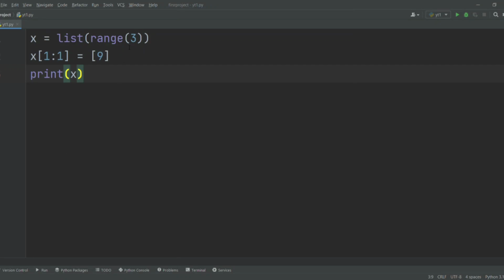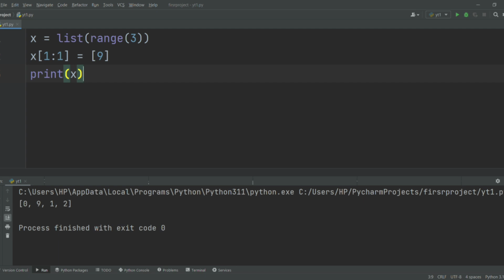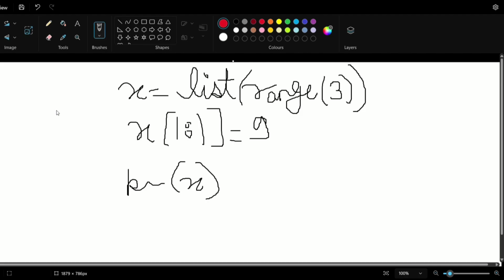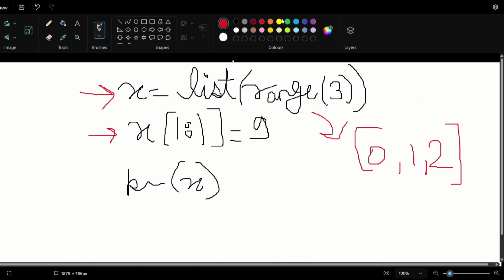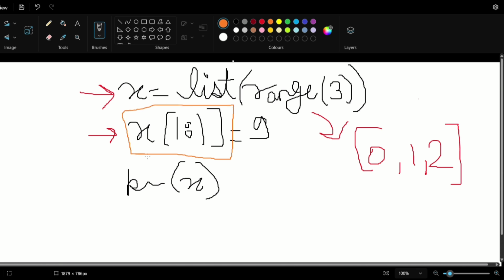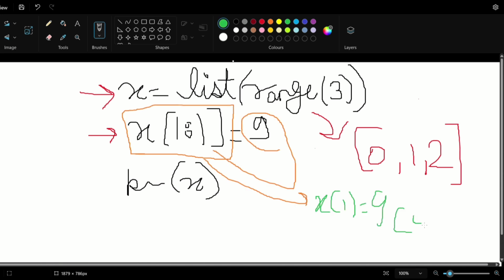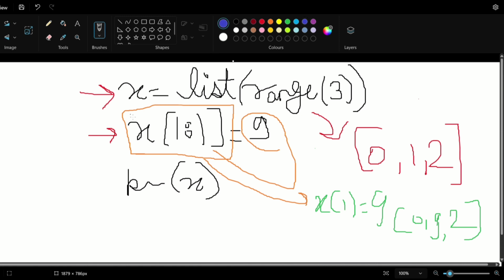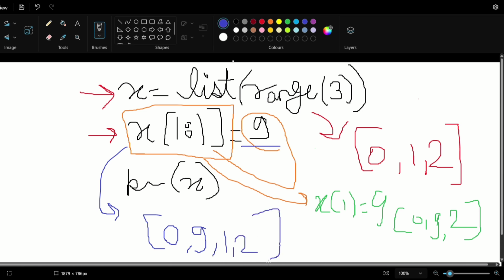Can you find the output of this Python code (simple but kinda tricky)(PART 79)